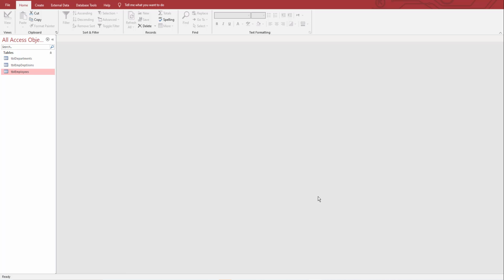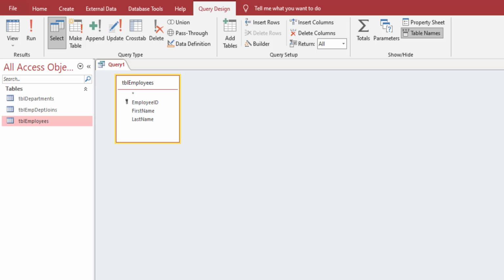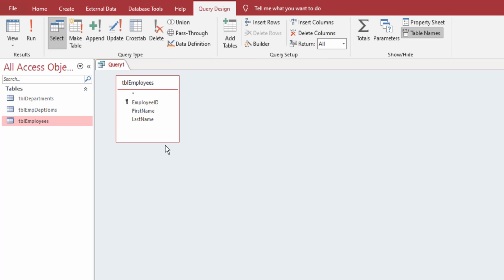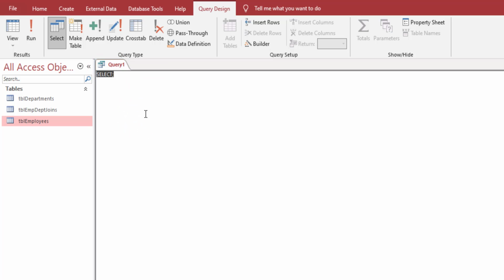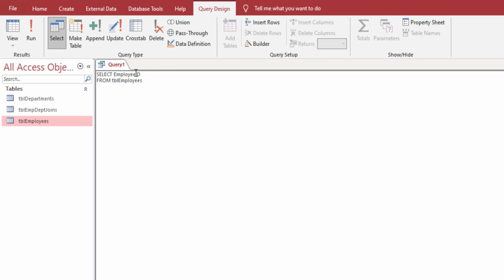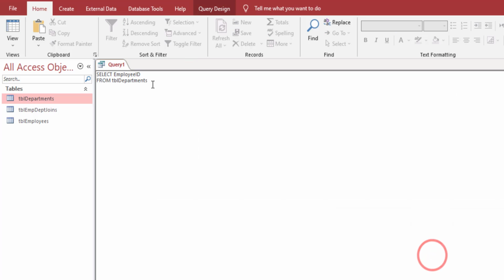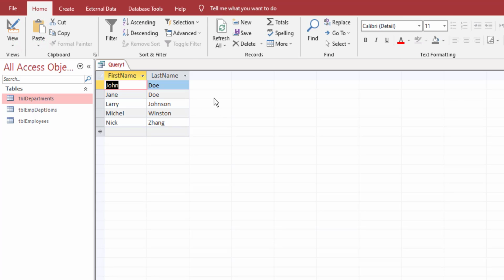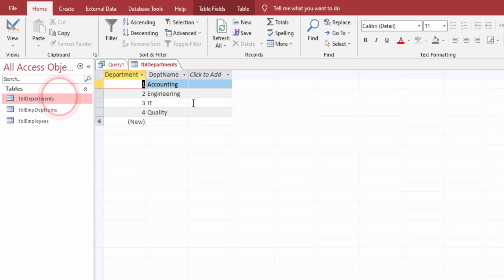Microsoft Access Tutorial 2 - SQL Query SELECT FROM (Easy)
In this video, you will learn how to write basic SQL query. This will include the syntax SELECT and FROM.

Don't understand this material? Check out previous video below to help you catch up!